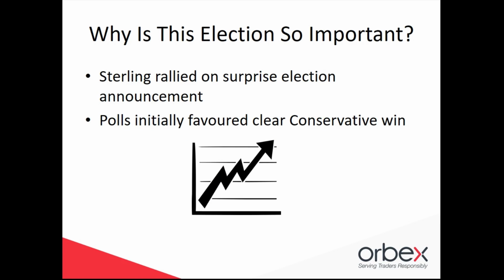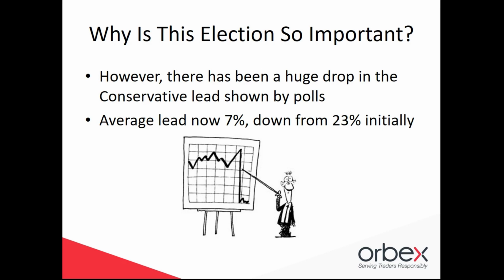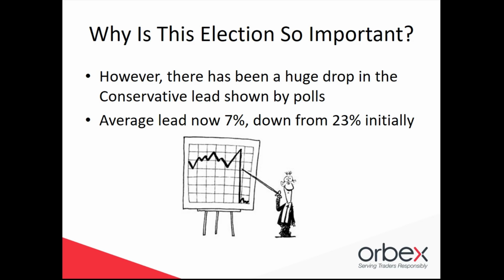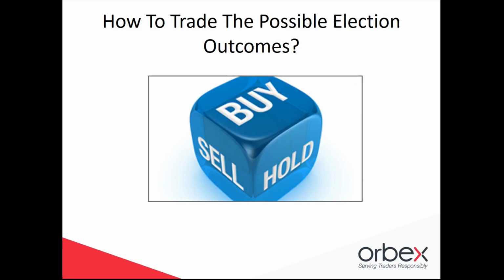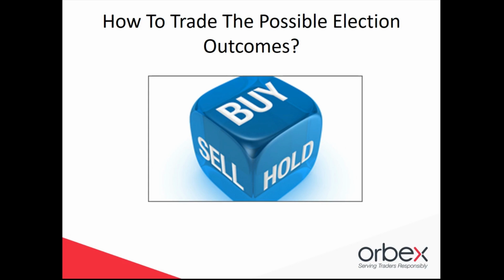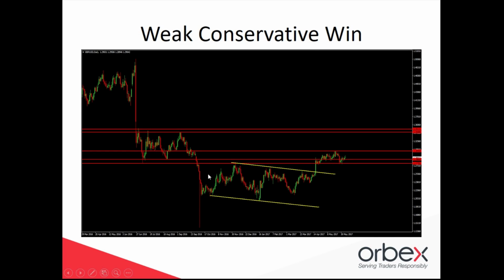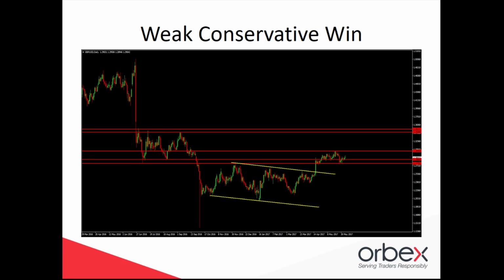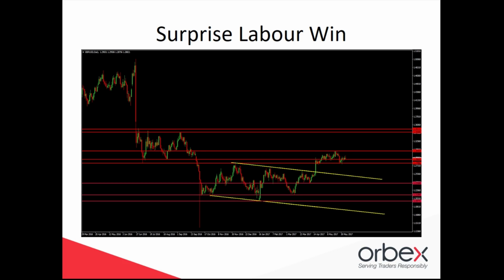How to trade the UK Elections? | Orbex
The big focus for the markets this week is the UK election. James Harte explains why this election is so important and gives you valuable tips on how you can trade the UK Election.

Orbex is a global leader in retail forex, specializing in providing access to the world’s biggest and most liquid financial markets including forex, commodities, indices and metals. Orbex has a rich experience of ensuring superior customer service. Traders enjoy 24/5 Multilanguage support, outstanding trading conditions and personal assistance.

The comments in this video do not constitute investment advice and Orbex accepts no responsibility for any use that may be made of them.